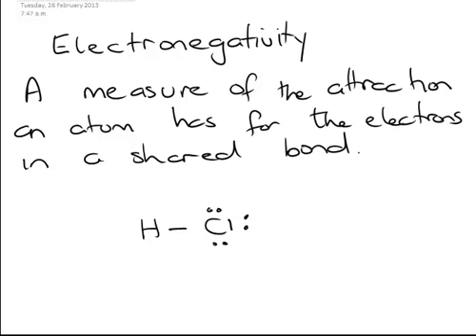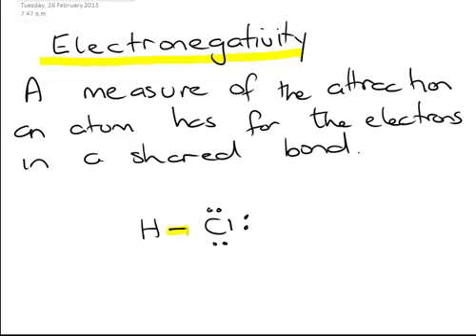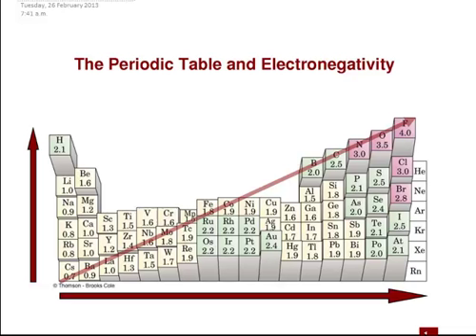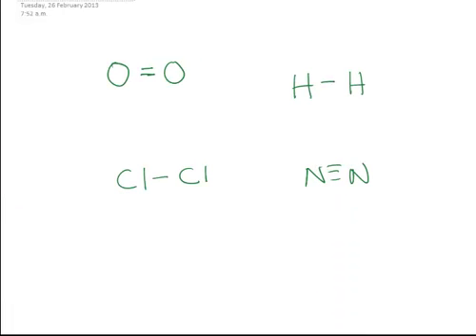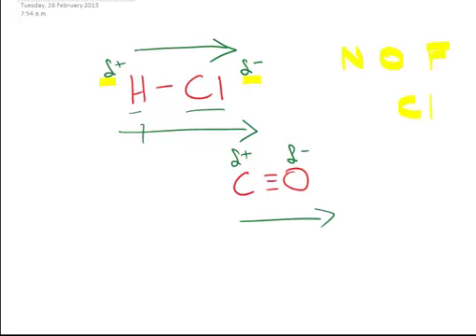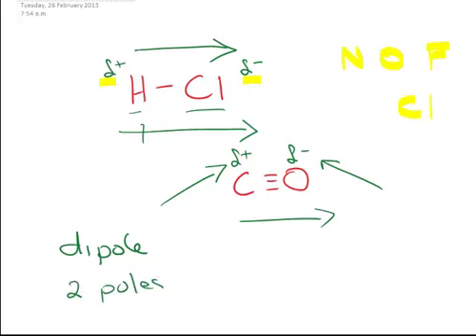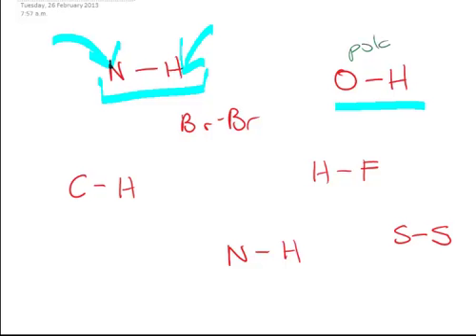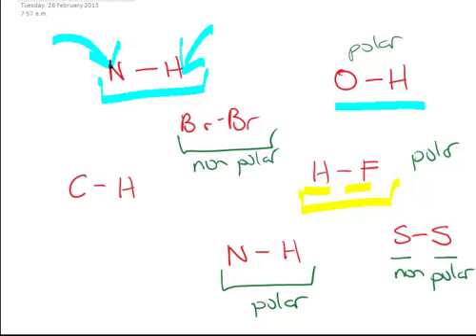Electronegativity and Polarity 1